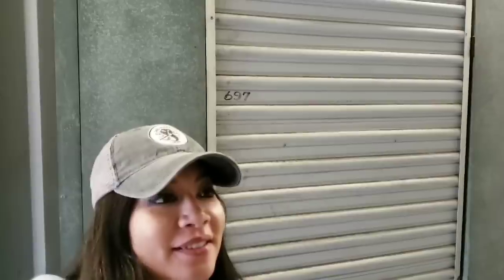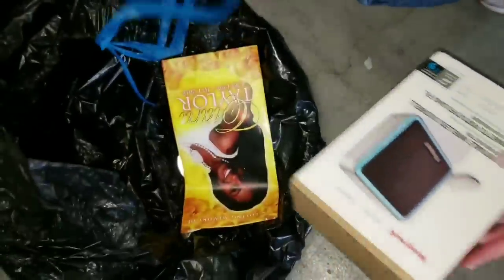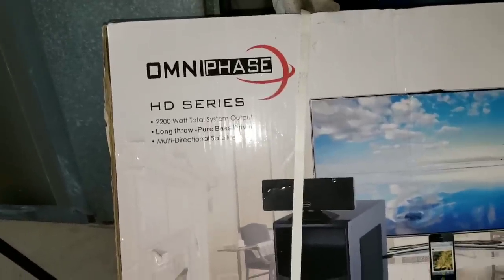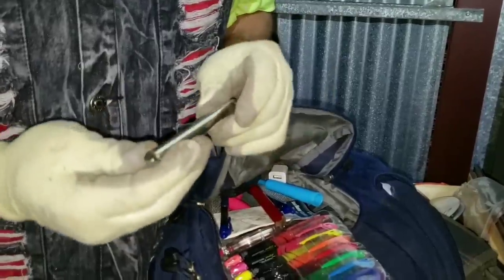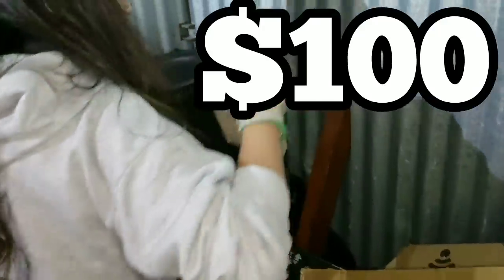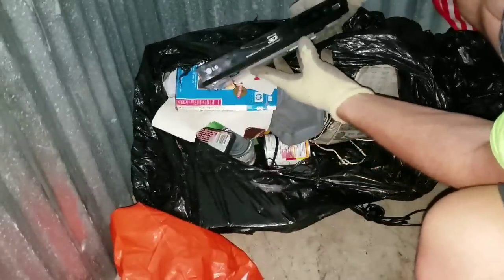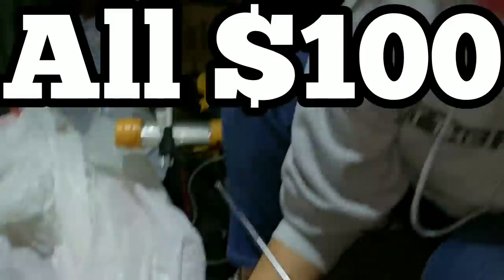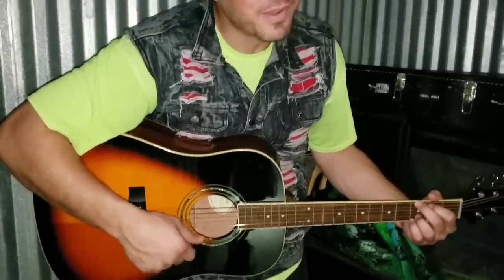FOUND HIDDEN INSIDE I Bought Abandoned Storage Unit Locker Opening Mystery Boxes Storage Wars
PUBLISHED ON:
12.20.19

Jeremy & George are attempting to survive off of their abandoned storage unit find in Florida. Running low on supplies, they purchase a storage unit that has guitar and electronic boxes inside.

Will they truly be able to survive?